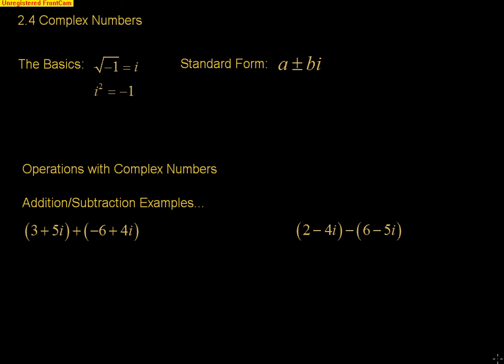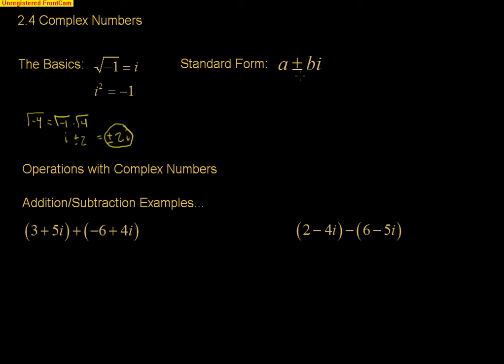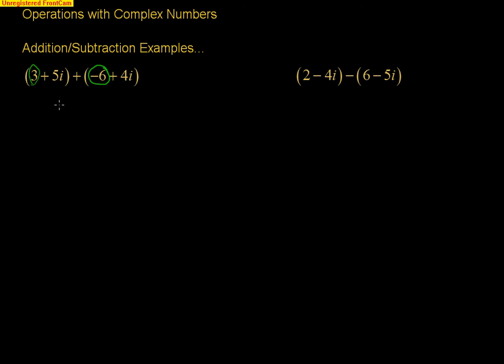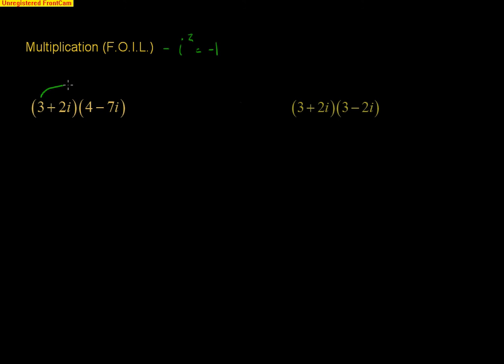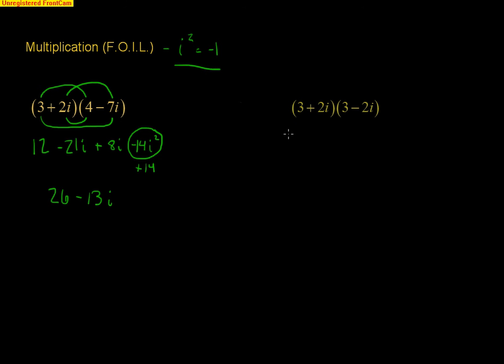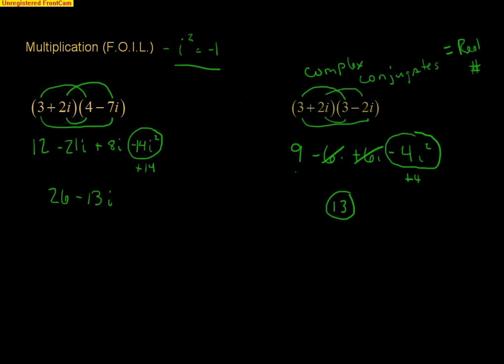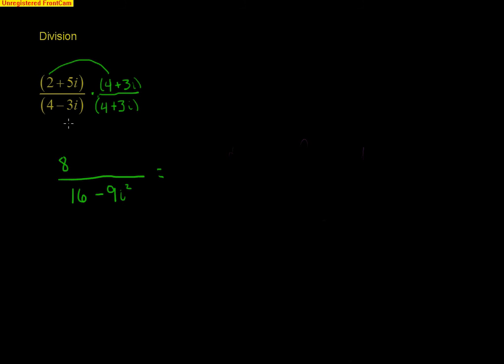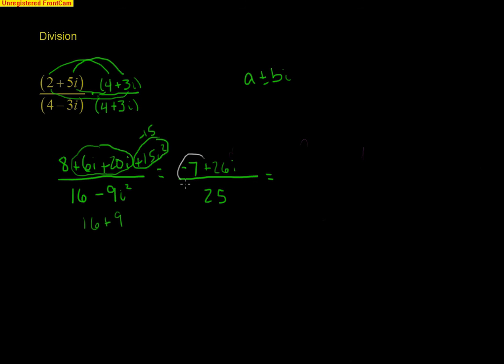Pre-Calculus: 2.4 Complex Numbers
Operations with Complex Numbers